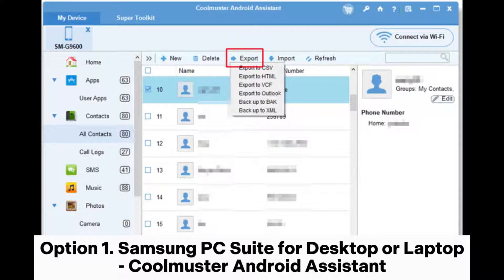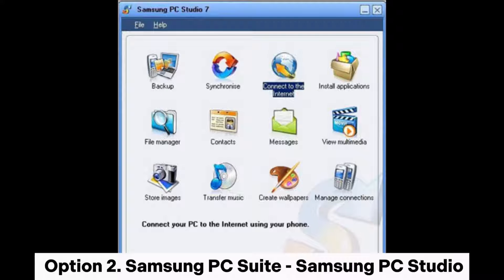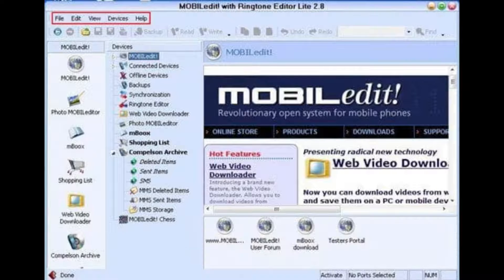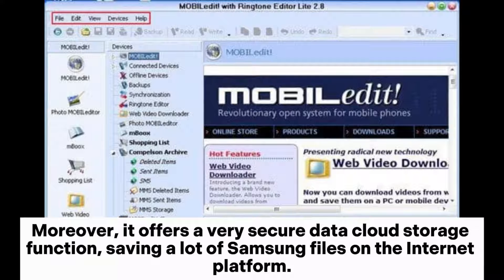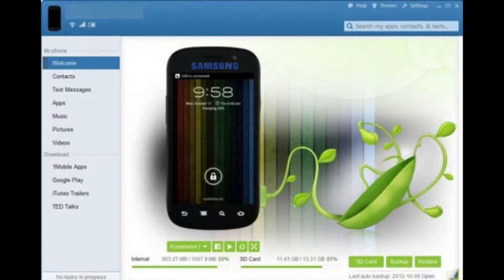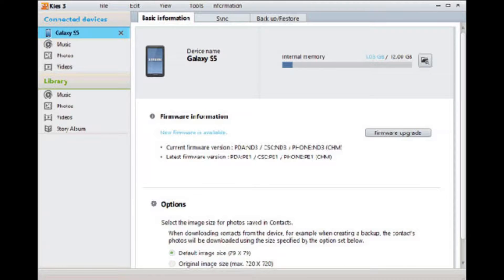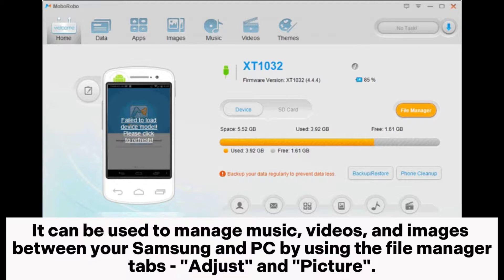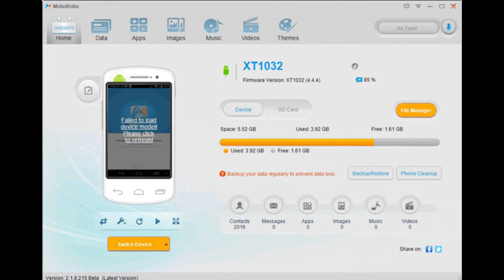Best 6 Samsung PC Suites for Samsung Phone Management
Want to make a purchase of a new Samsung and intend to find an excellent Samsung PC Suite now? Take a few minutes to check this video, and you will 6 best Samsung PC Suites for Samsung phone management.

00:00 Start
00:11 Option 1. Samsung PC Suite for Desktop or Laptop - Coolmuster Android Assistant
00:38 Option 2. Samsung PC Suite - Samsung PC Studio
01:01 Option 3. Samsung PC Suite for Windows10/8/7 - Mobiledit
01:37 Option 4. Samsung PC Application Suite - SnapPea
02:11 Option 5. Samsung Software for PC - Samsung Kies
02:39 Option 6. Samsung Mobile PC Suite - MoboRobo